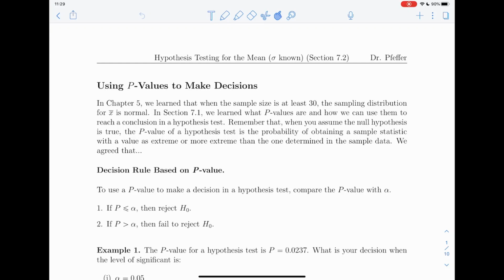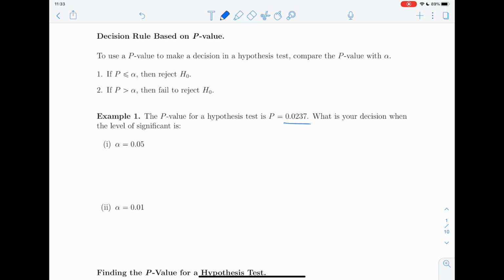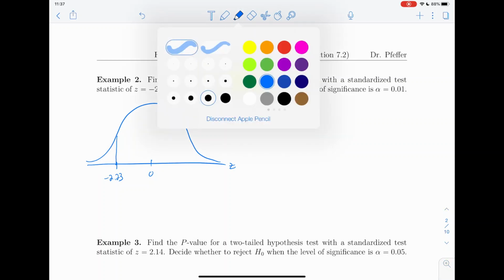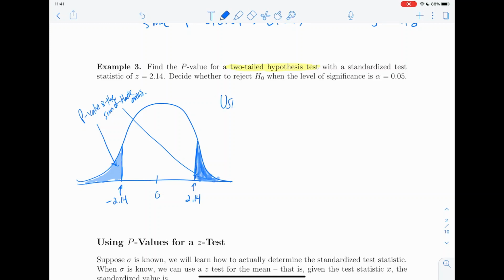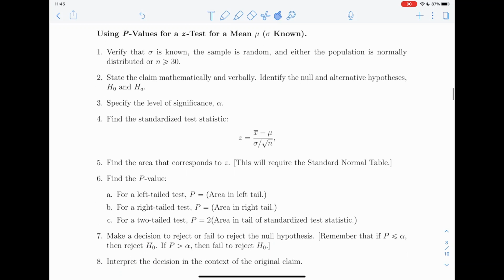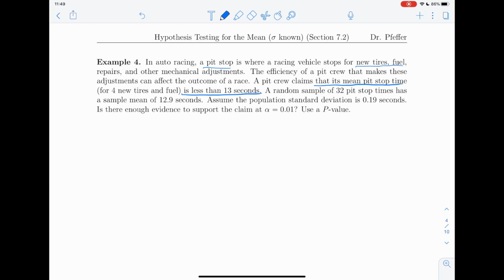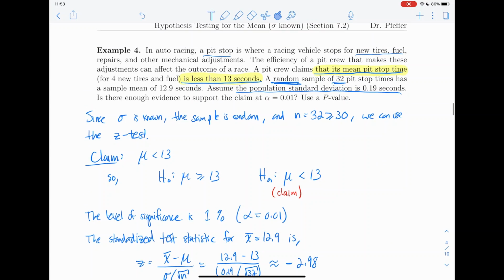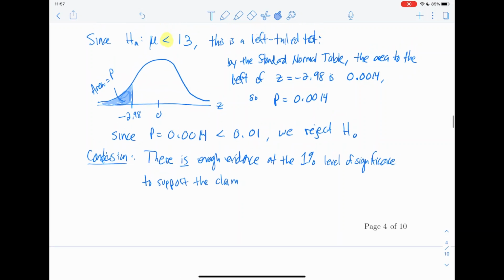Hypothesis Testing for the Mean (sigma known) [Part 1/2]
In this video we introduce continue the discussion of hypothesis testing. Specifically, we focus on testing claims about the population mean under the additional assumption that the population standard deviation, sigma, is known.

The text we are using is Larson and Farber's Elementary Statistics: Picturing the World (6th Edition)